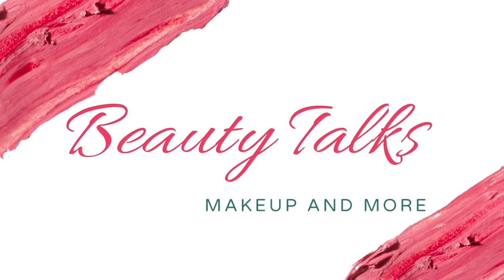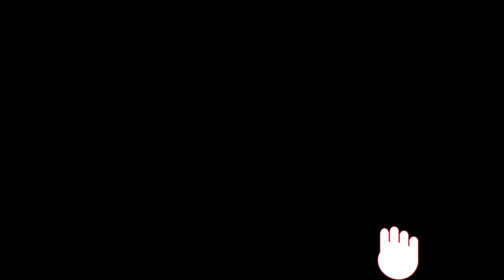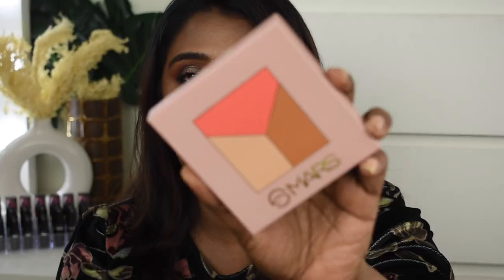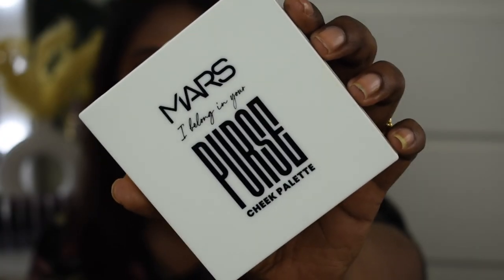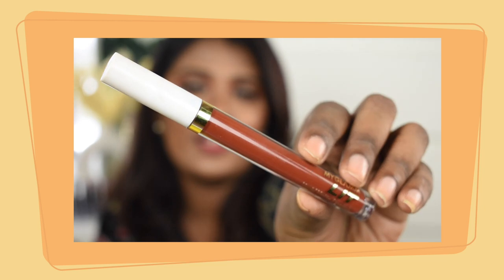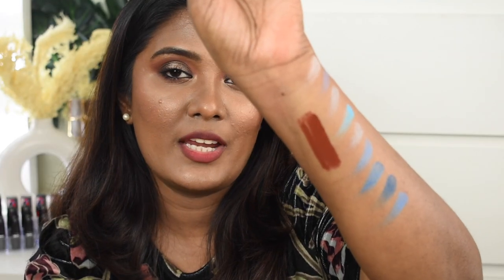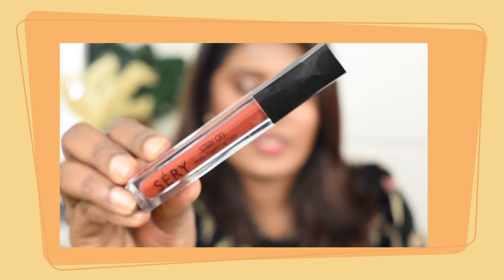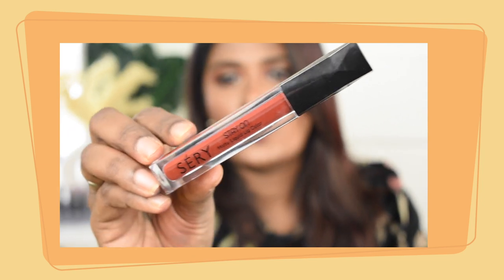Amazon Affordable Makeup Haul || Below 300|| Mars, Wet n Wild, Nicka K, MyGlam Cuffs n lashes etc..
Buying Links :